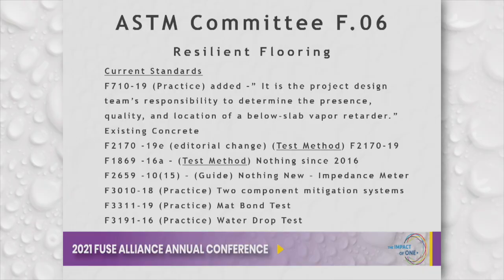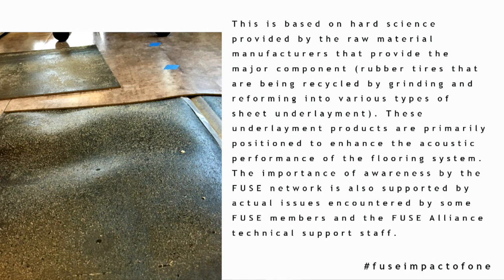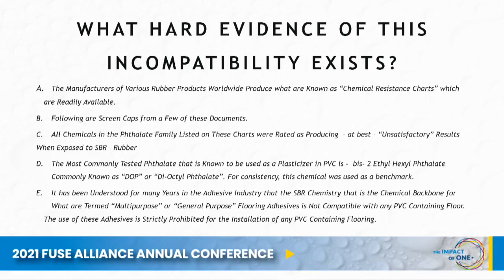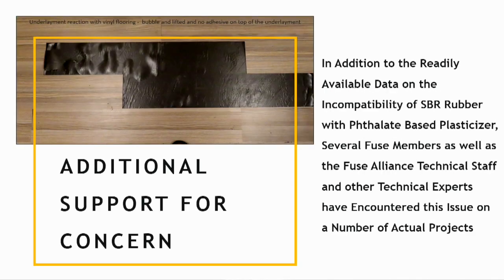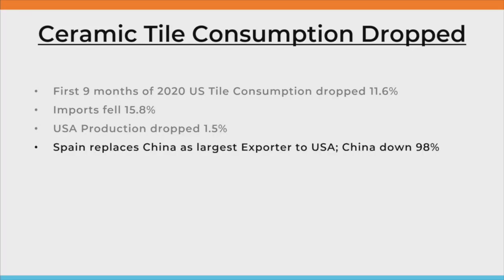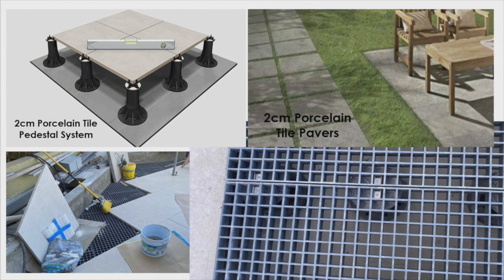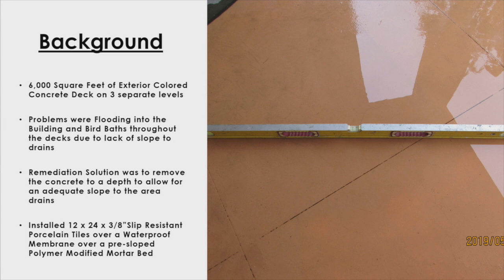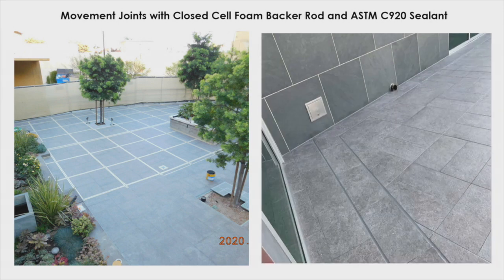Technical Update PVW